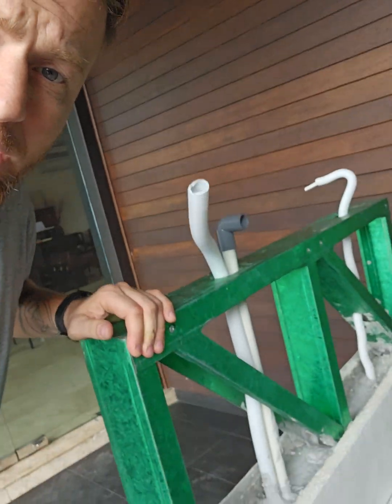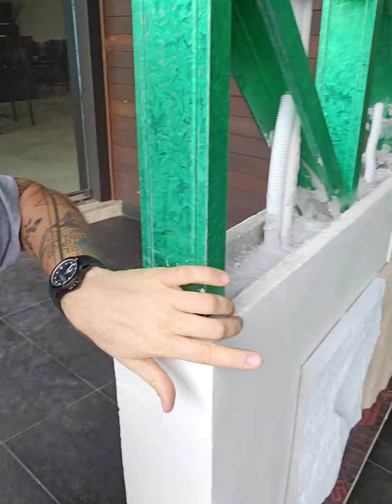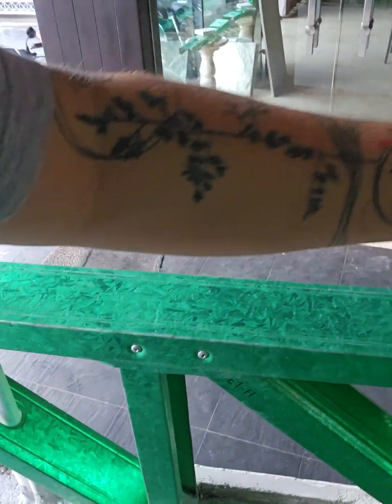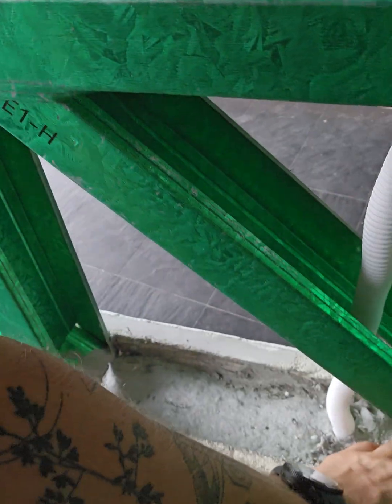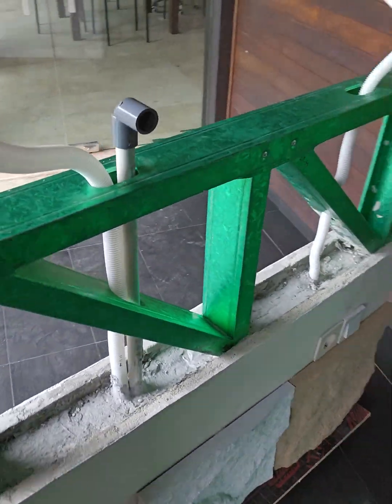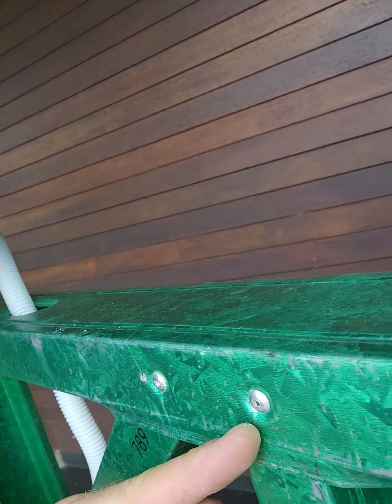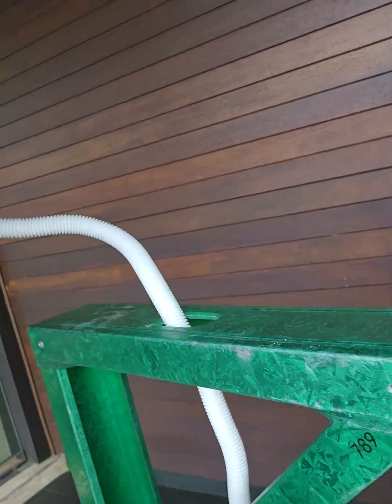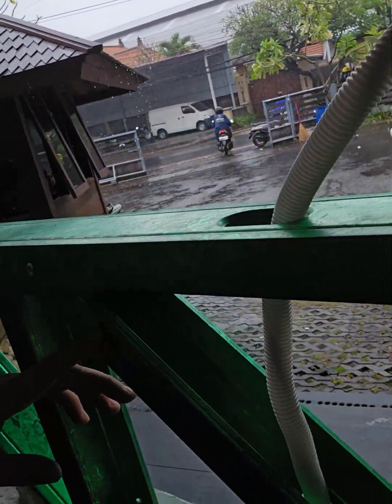Light gauge steel frame with lightweight concrete infill